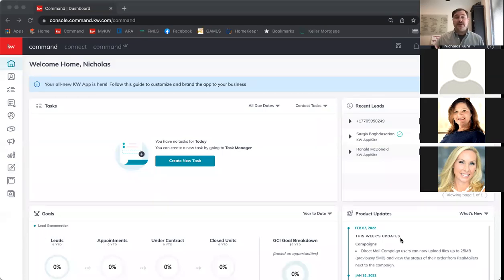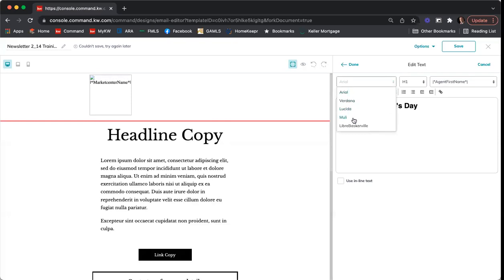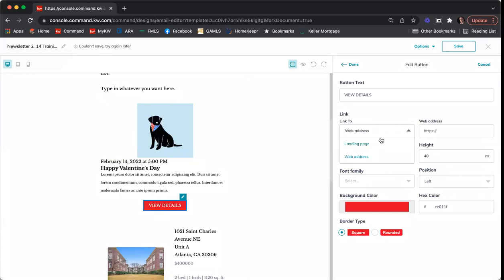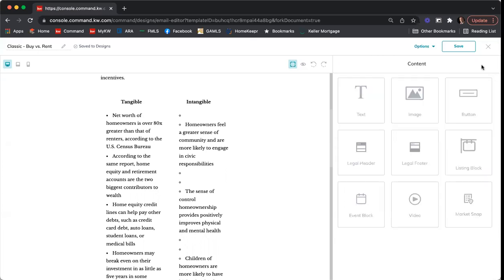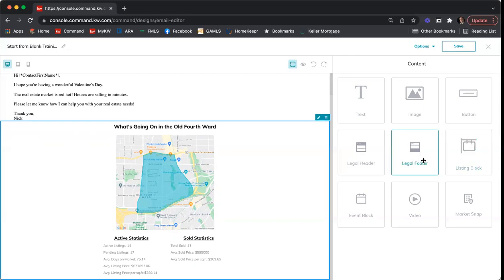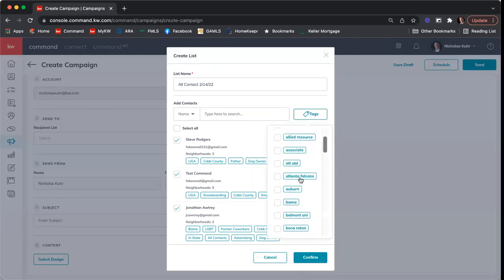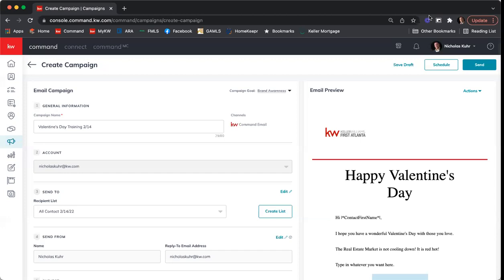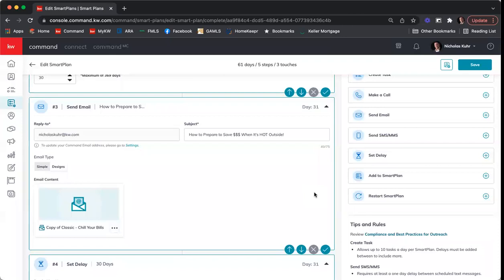TC12 | Creating & Sending Email Newsletters 02 14 22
Keller Williams First Atlanta TC12 | Creating & Sending Email Newsletters 02 14 22